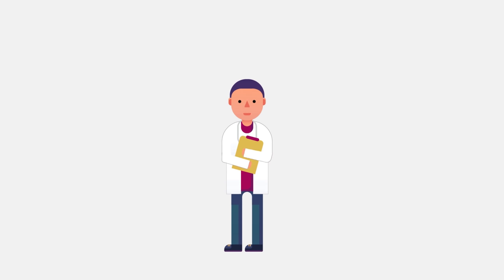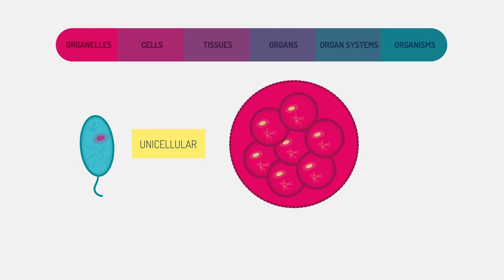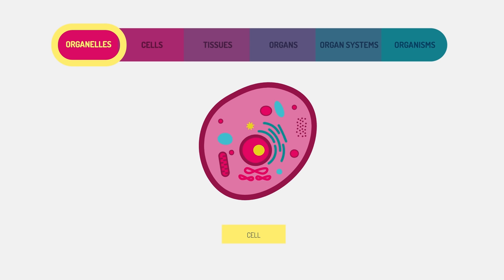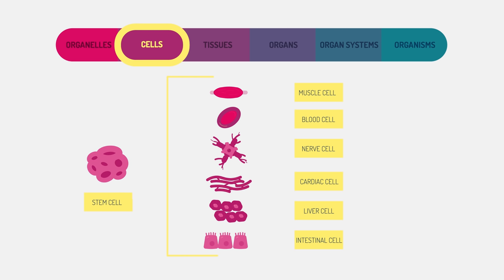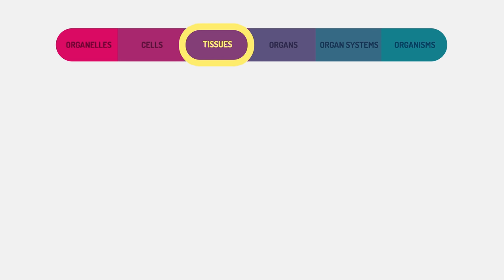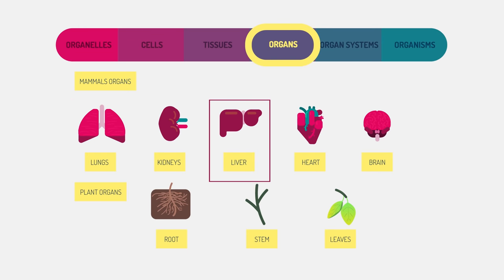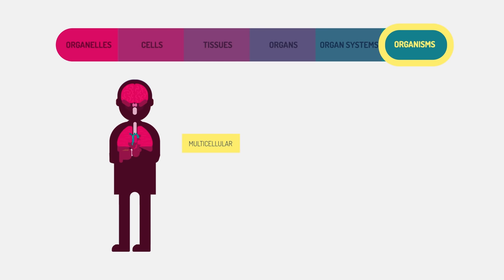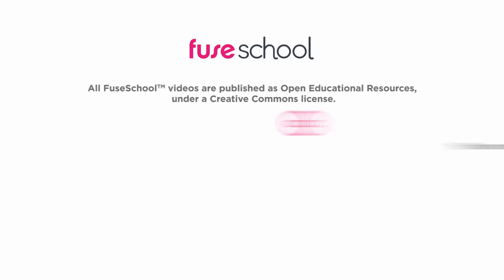Levels of organisation an organism | Cells | Biology | FuseSchool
Our body is a pretty fantastic feat of engineering. But how does it work? How do all of the different components come together to keep us alive, keep us functioning and achieving our goals?
In this video we are going to look at the levels of organisation in organisms, from smaller than cells to bigger than organs.
In unicellular organisms, the single cells performs all life functions. However, multicellular organisms have various levels of organisation within them.
All living things are made up of cells; this is what distinguishes them as living. Cells are the building blocks of life. Inside cells are little organelles.
These are specialised structures that carry out particular jobs or functions. Like in this animal cell, the mitochondria provides energy to the cell. And the ribosomes are involved in protein synthesis.
Cells themselves are the basic structures that make up living organisms.
In multicellular organisms, they are differentiated to carry out different roles. Here are a few specialised human cells...
Groups of cells then function together to form tissues. In humans, we have 4 main types of tissue. And in plants… the xylem and phloem are examples of plant tissues.
When there are layers of tissue working together, they form an organ. Organs are specialised to carry out specific life processes. All animals contain organs. In fact, mammals have five vital organs that they cannot live without: kidneys, lungs, liver, heart, and brain.

But plants have organs too…
These specialised organs work together in organ systems, performing body functions. Organ systems keep the body regulated and in a stable state. The human body has 11 organ systems.
Organisms are entire living things that can carry out all basic life processes. Multicellular organisms are made up of organ systems, but unicellular organisms such as bacteria or protist are made up of one cell.
So there are the levels of organisation in multicellular organisms.
Organelles → cells → tissues → organs → organ systems → organisms